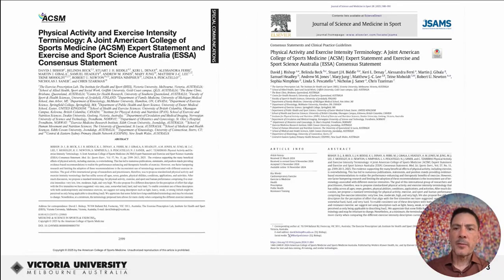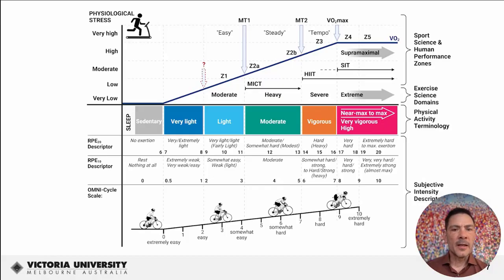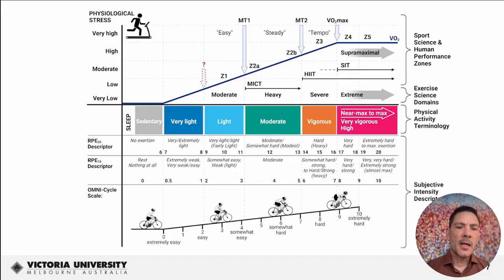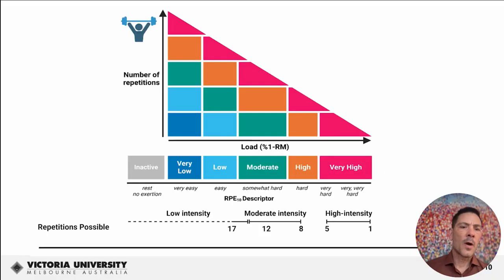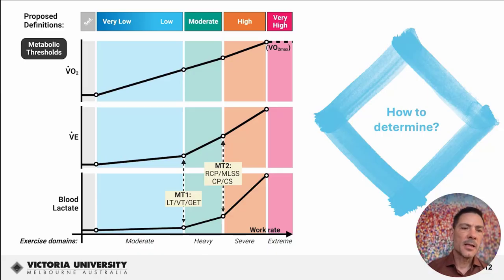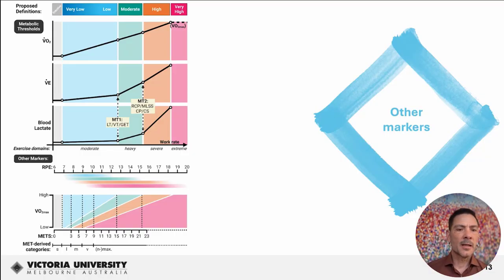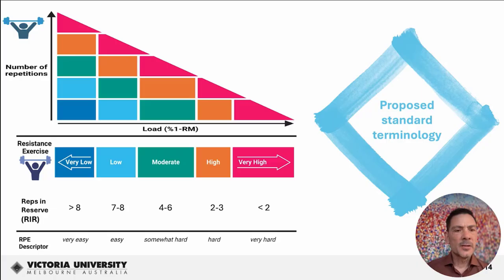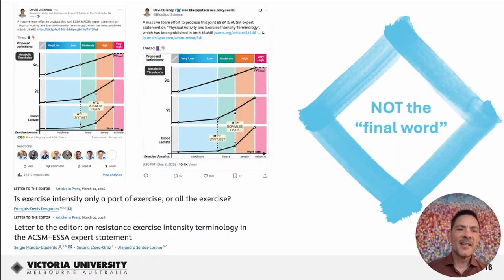2026 03 20